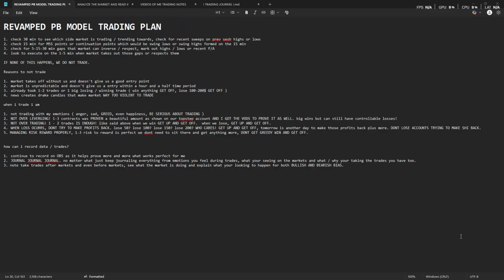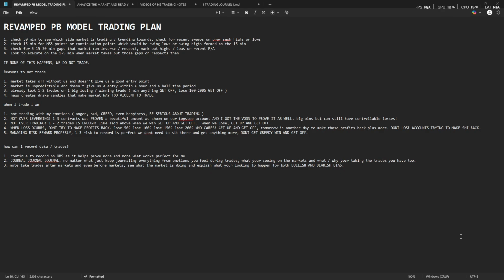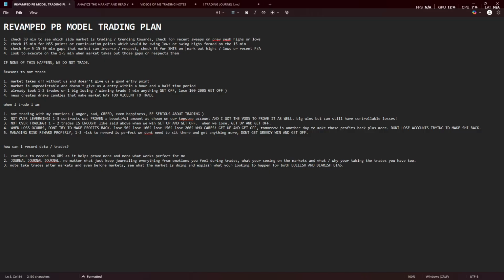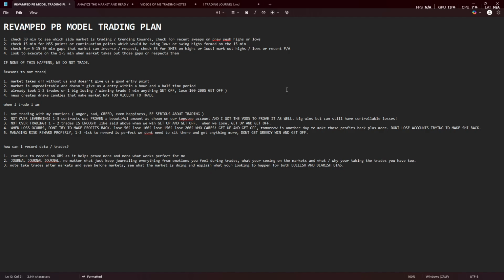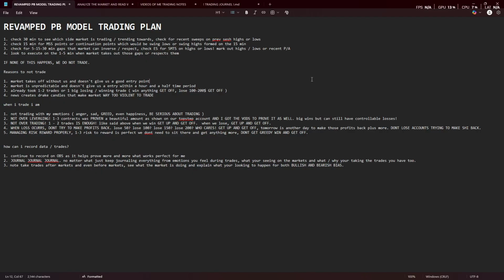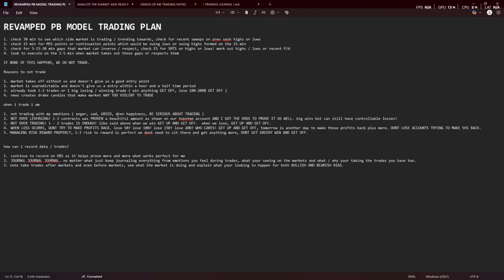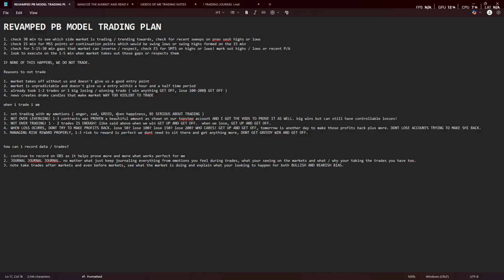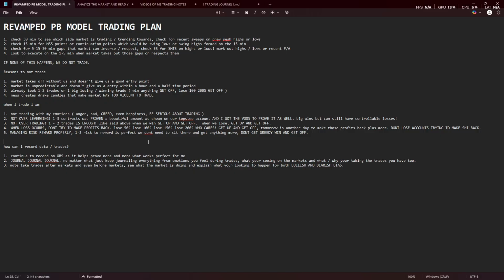MY TRADING PLAN!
dont mind the audio glitch for the first 20 seconds didnt realize it before hand but this is my trading plan i want to keep at and continue to add towards!